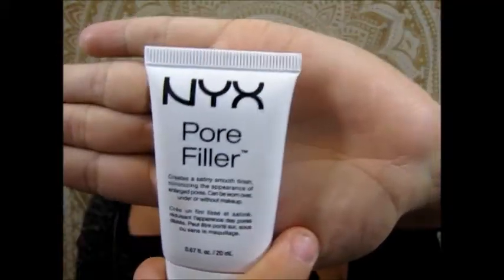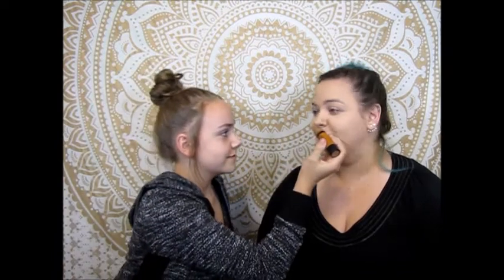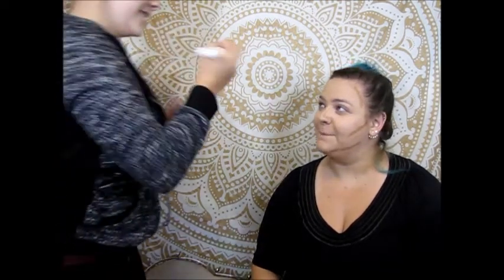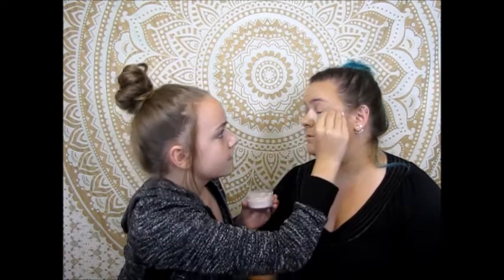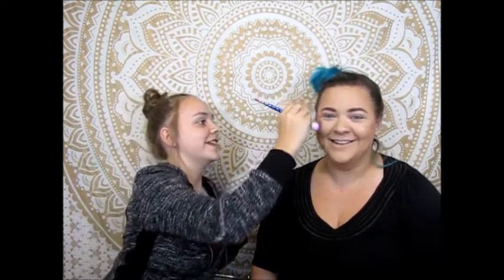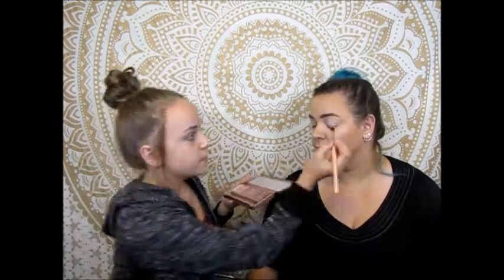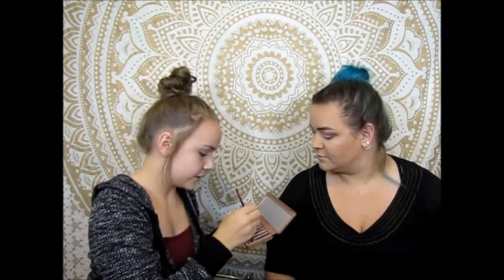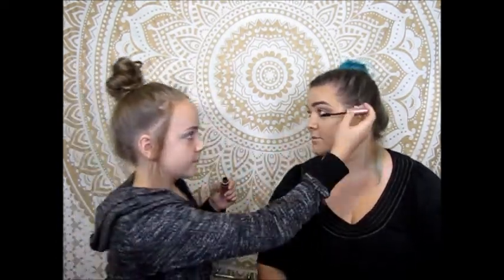Little Sister Does My Makeup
Hey guys, I hope you enjoyed this video! It was so weird having someone else do my makeup, I can't even tell you the last time that has happened! I think Saige did such a great job, especially for someone who never does a full face! I post 3 times a week!

Doing Her makeup coming Next!!

Products used-
NYC smooth skin loose face powder
Wet n Wild contour stick
Loreal Super Blendable Blush
Ofra Highlighter
Pure Cosmetics Buff Collection
Morphe 35o
Wet n Wild on edge long wear eye pencil
Wet n Wild Liquid catsuit Berry Recognize
NYX Tame and Frame